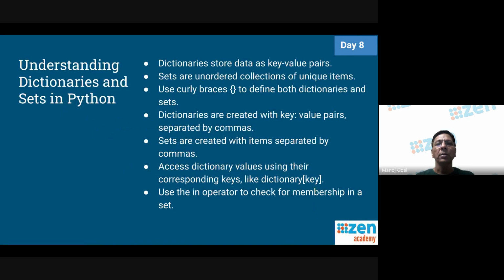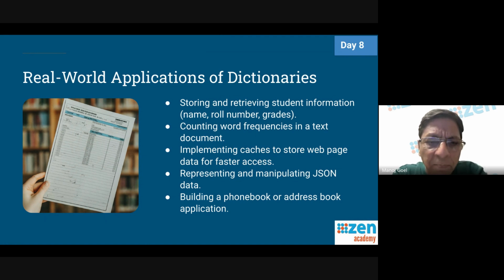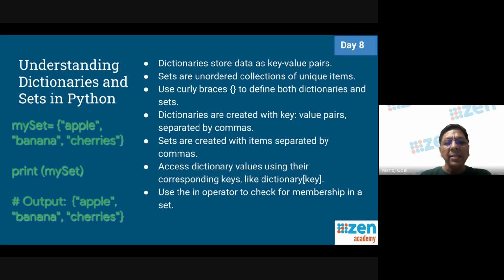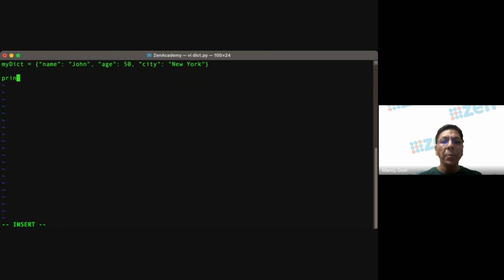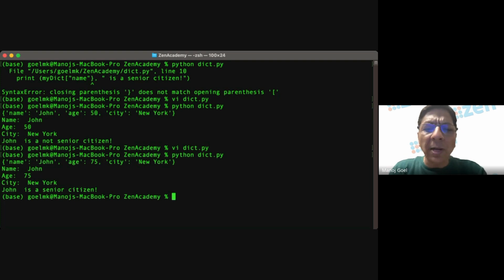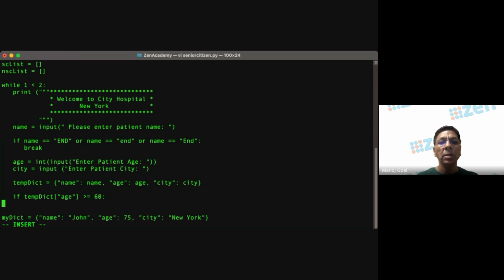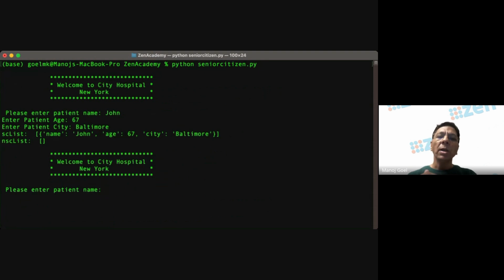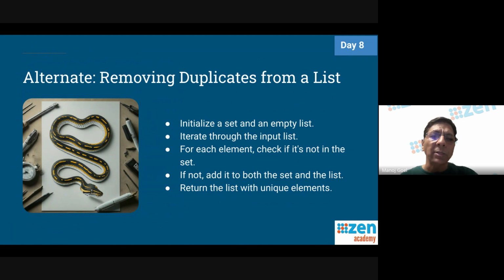Python for Beginners - Day 8- Zen Academy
Exploring dictionaries and sets in Python